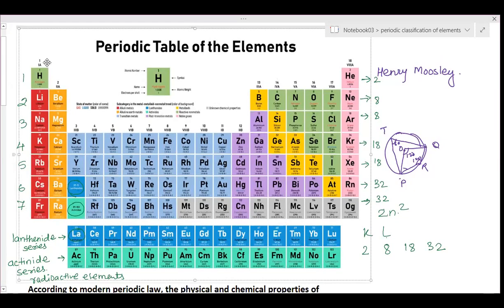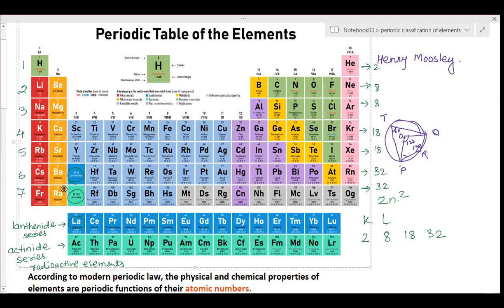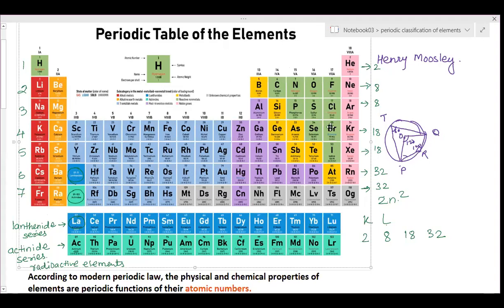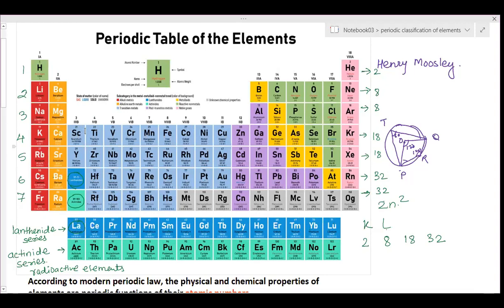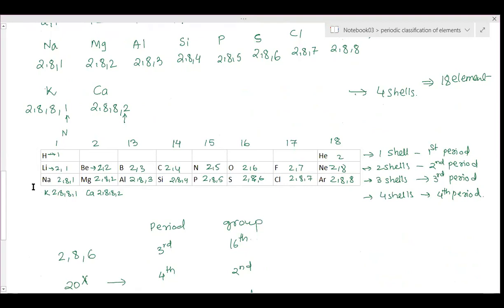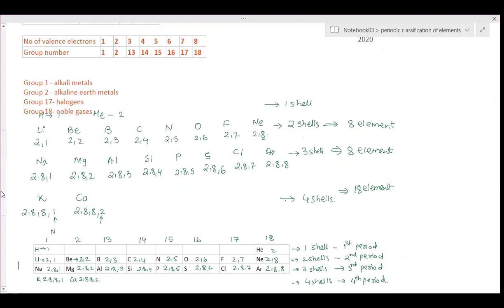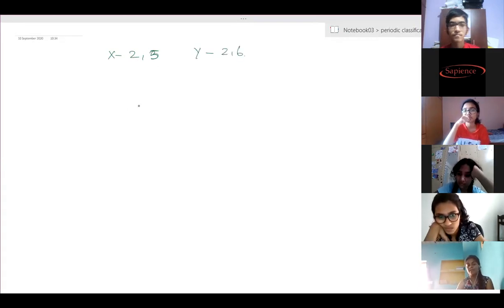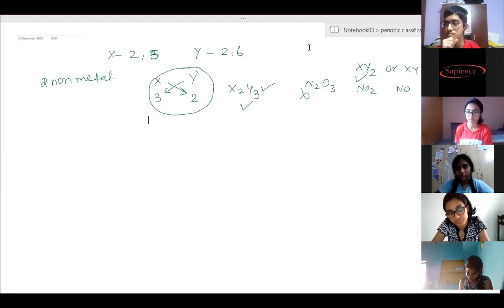10th Gv Science Periodic Classification 10th Sept